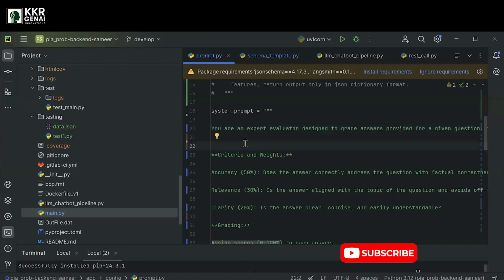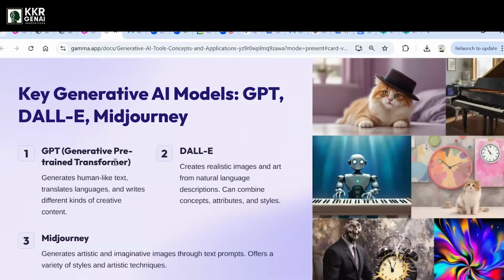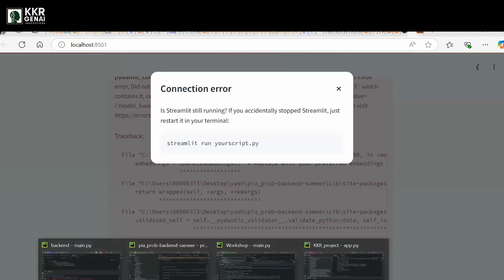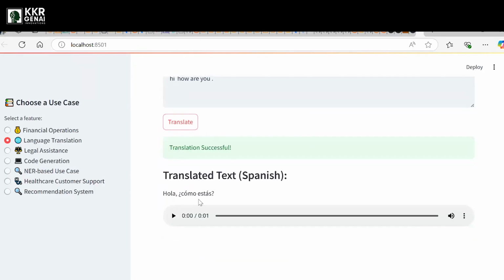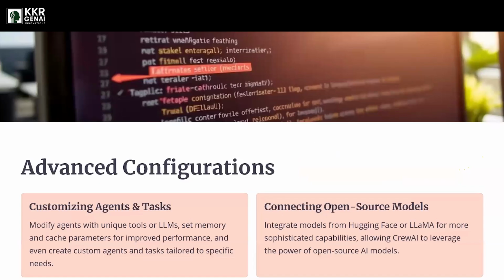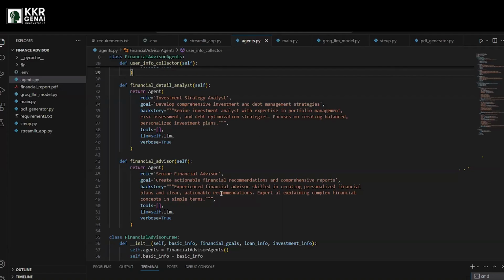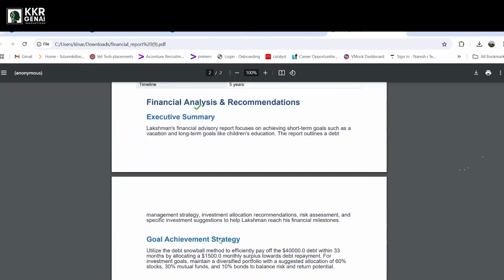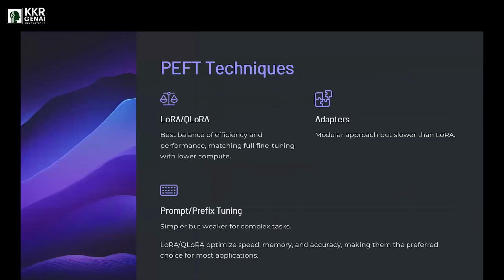Future of AI | Generative AI, RAG, Fine-Tuning, Multi-Agent Systems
In this workshop, we explore the transformative role of AI agents and agent frameworks in shaping the future of technology and employment. Learn about:

Generative AI vs. traditional ML (real-world use cases like financial advisory, legal docs, healthcare).

RAG (Retrieval-Augmented Generation) for semantic search and dynamic knowledge retrieval.

Multi-agent systems using CrewAI (live demo: financial advisor with collaborative agents).

Fine-tuning LLMs (LoRA, QLoRA) for domain-specific adaptation.

🔹 Key Topics Covered:

Tools: LangChain, OpenAI, AWS Bedrock, Google Gemini, Vector DBs (Pinecone, FAISS).

Demos: Semantic search, code/content generation, financial analysis, personalized AI agents.

Industry Trends: Scalability, efficiency, and real-world applications (healthcare, finance, legal).

Join our hands-on sessions in Atlanta (USA) or Hyderabad (India).

Generative AI